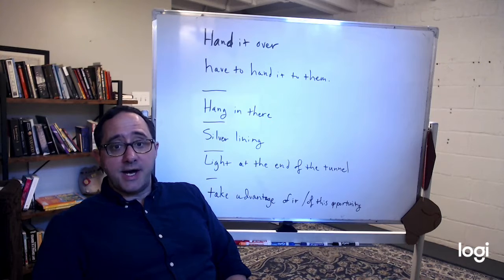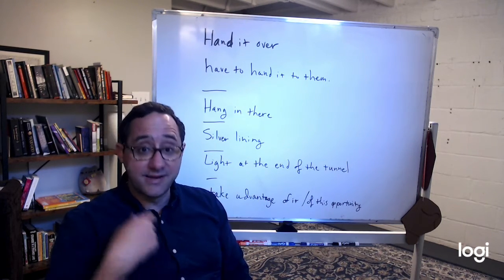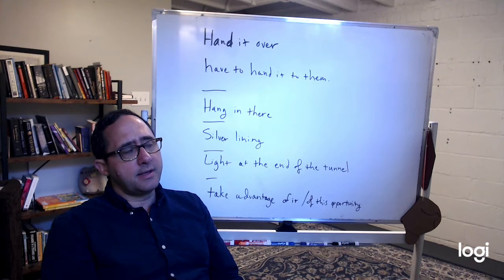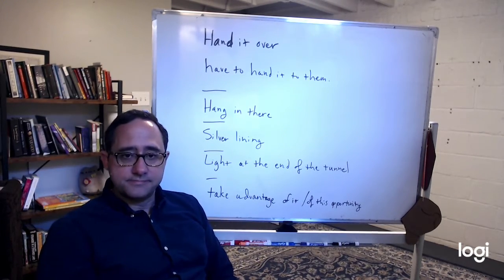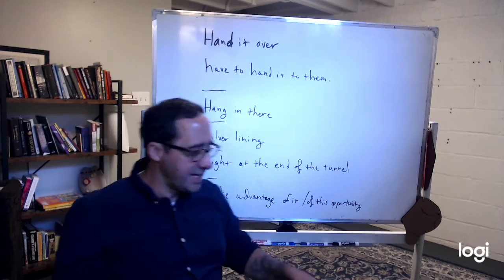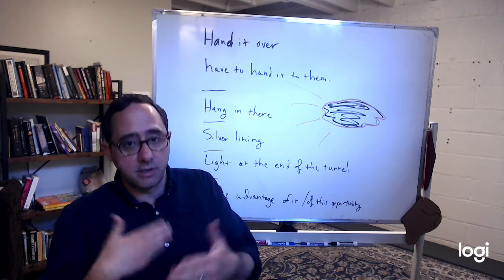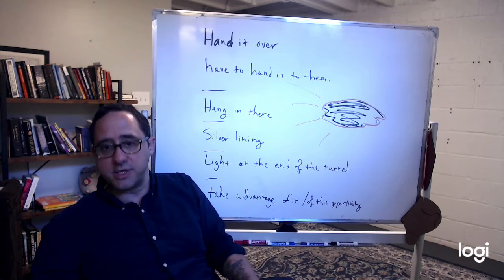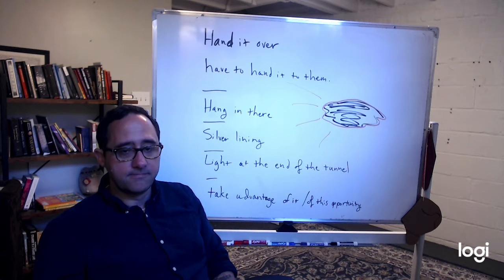English Phrases Hang in there, Hand it over, etc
Today I cover English phrases used in Business and Conversational English.

Hand it over
I have to hand it to them
Hang in there
Keep hanging onto hope
Light at the end of the tunnel
Let's take advantage of this/of this opportunity